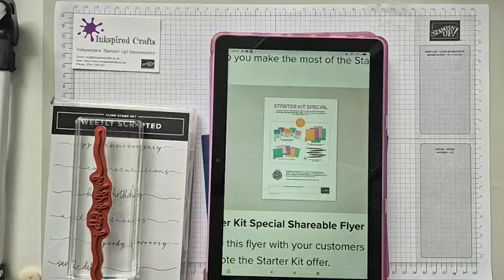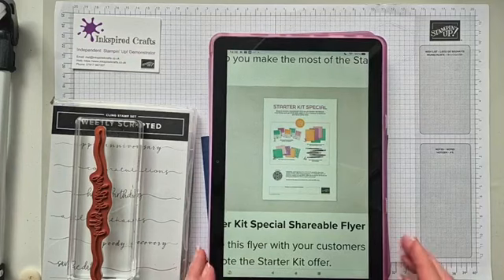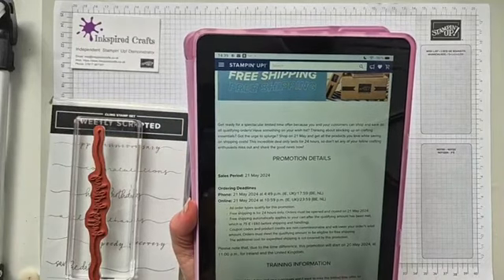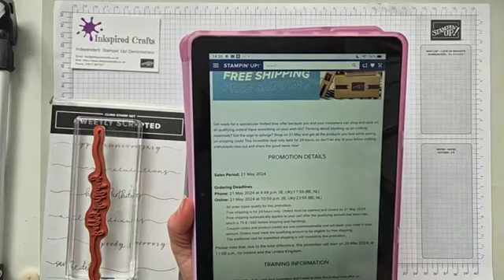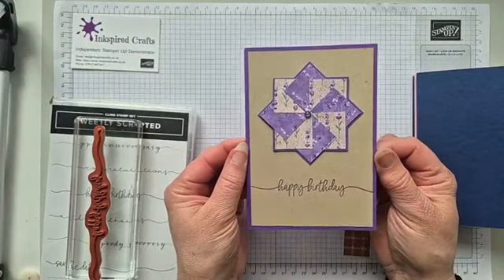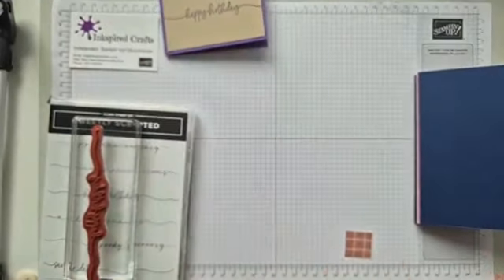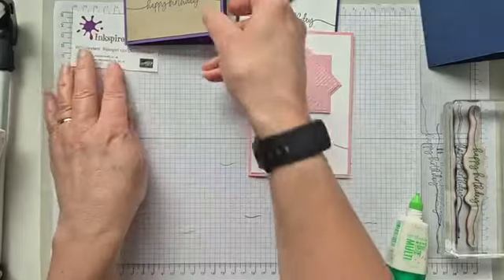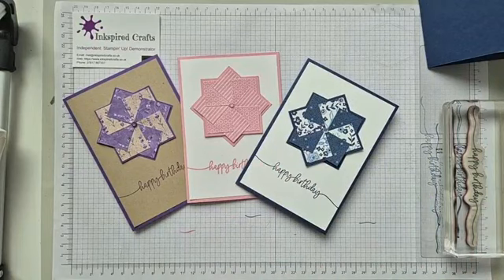How to Make Pinwheel Cards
The main purpose of this video is to make Pinwheel Cards.

I am Mel from Inkspired Crafts and am an Independent Stampin' Up! Demonstrator in the UK.  All items in this video can be ordered via my online store,